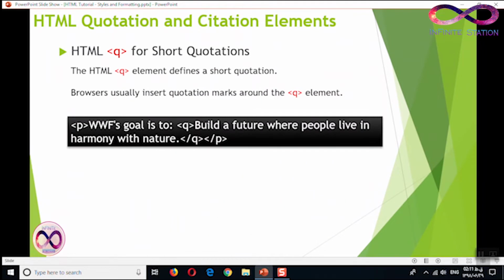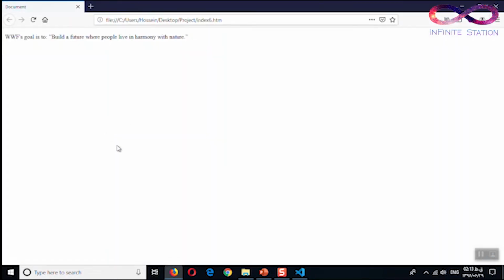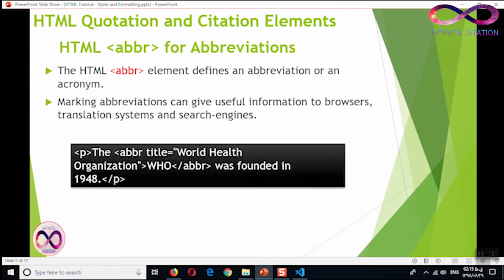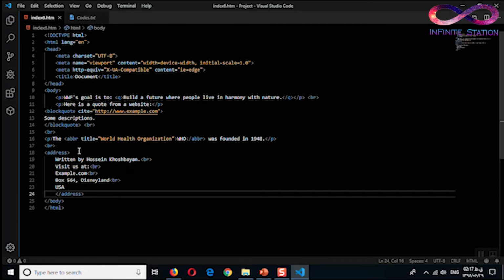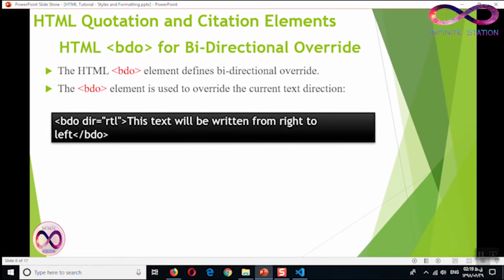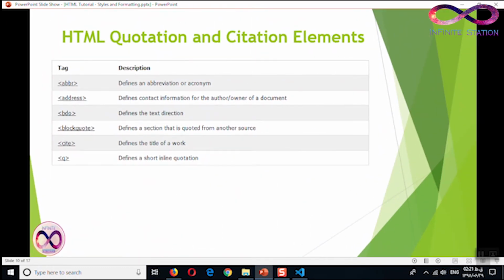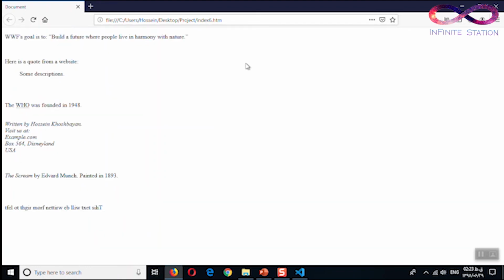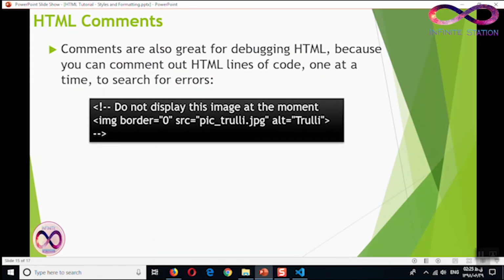HTML Tutorial - HTML Quotation and Citation Elements and HTML Comments + Exercises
Did you know about HTML Quotation and Citation Elements and HTML Comments? Watch this video.
Answer the exercises.